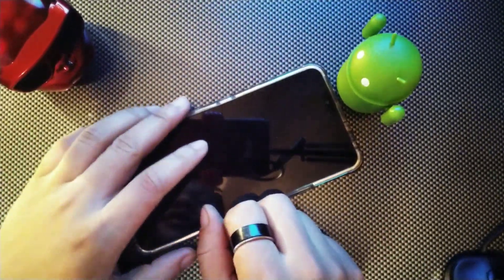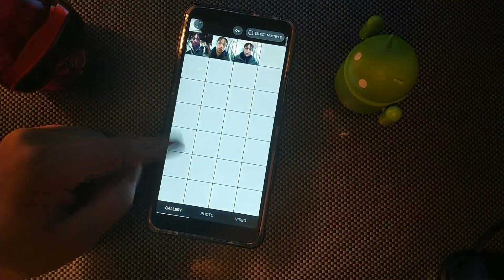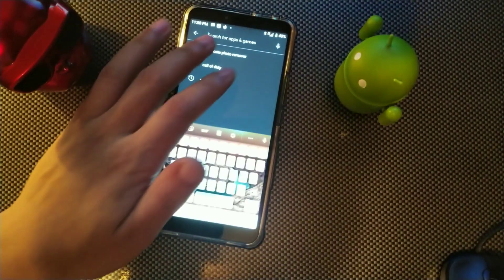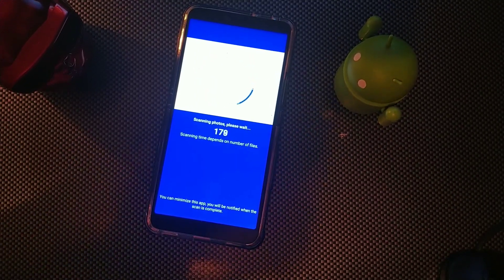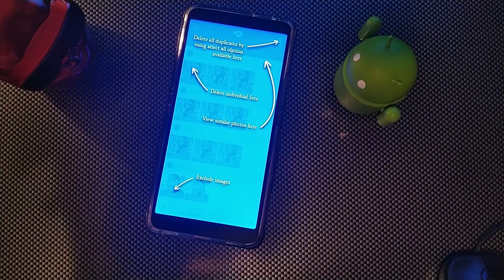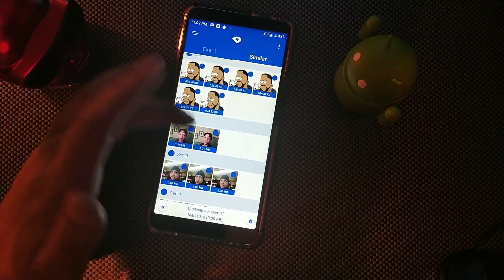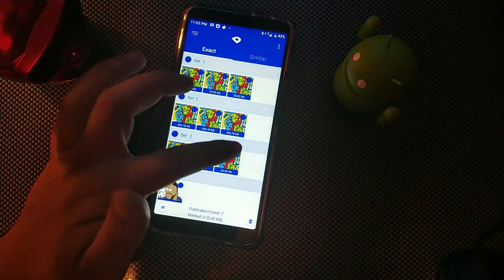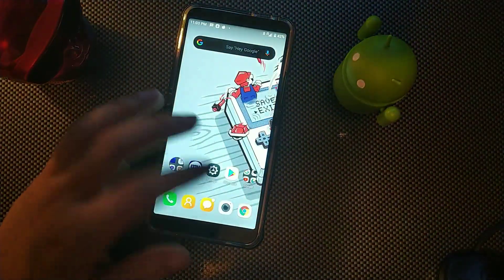How to remove Duplicate photos on the Alcatel 3V 2019, solution!!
How to remove Duplicate photos on the Acatel 3V 2019How to remove Duplicate photos on the Acatel 3V 2019